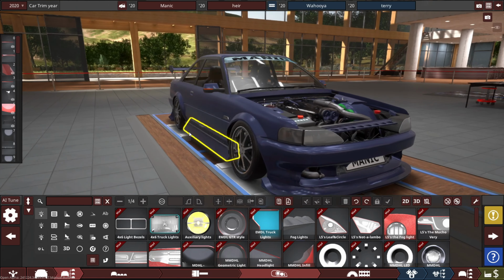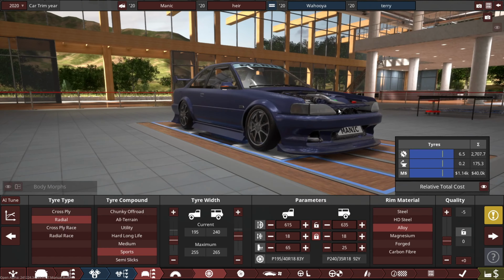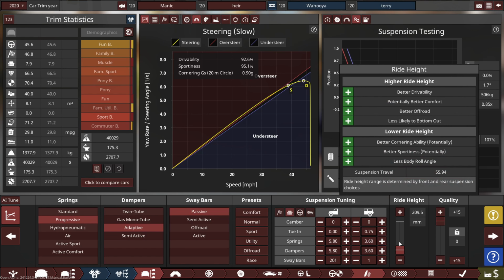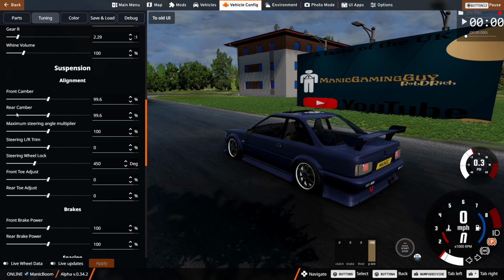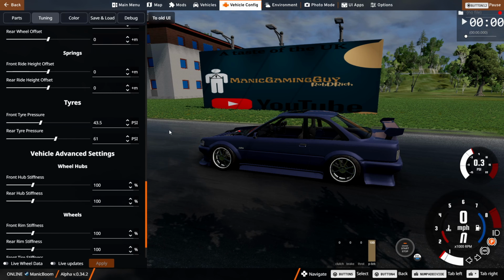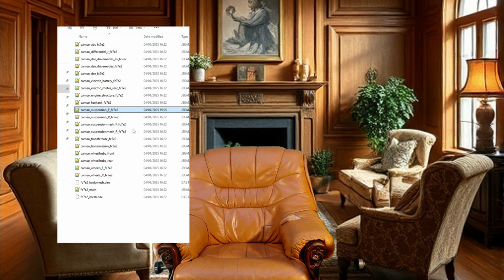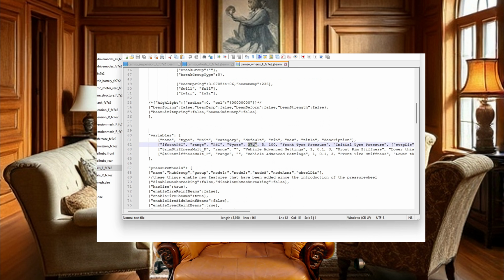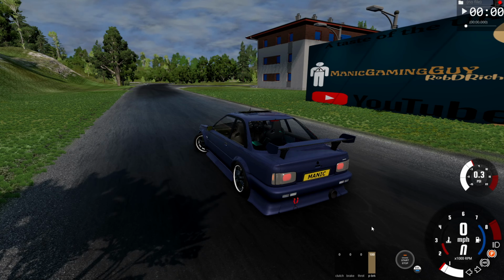Can we make a Drift car in this amazing game?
A drift car is a car that's designed or modified for drifting, a technique that involves driving a car sideways:
Rear-wheel drive
Drifting involves the back tires sliding, so rear-wheel drive cars are preferred.
Low center of gravity
Drift cars have a low center of gravity so they can drift at higher speeds.
Special differential
Professional drift cars have a special differential that balances power between the front and rear axles.
Manual gears
Ideally, a drift car has manual gears so the driver can exploit the car's full potential.
Steering angle
Drift cars have a steering angle of 70 to 80 degrees, compared to a normal car's 35 to 45 degrees.
No driving aids
Professional drift drivers don't use driving aids like ABS (anti-lock braking system) or TCS (traction control) so they can maintain full control.
10 Keys to Building a Competitive Drift Car
While any car can drift, some cars are better suited to the technique than others. All-wheel drive cars can also be used for drifting, especially if they have a system that sends more power to the rear wheels.
Drifting originated in Japan and became popular in the West in the late 1990s. Competitive drifting involves drivers battling each other in tandem runs, where the chase driver follows the lead driver as closely as possible while both cars are sideways.

My set up is
Sim rig=T300 Thrustmeter RS gt
Brain=AMD Ryzen 7 7700X 8-Core Processor  4.50 GHz
Eyes=RTX 3060
Belly=32g ram 5200